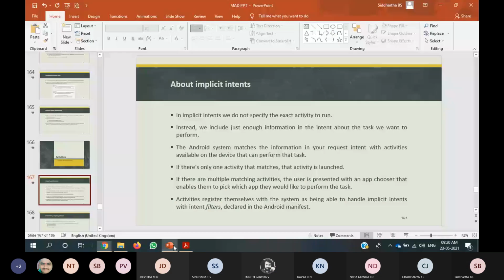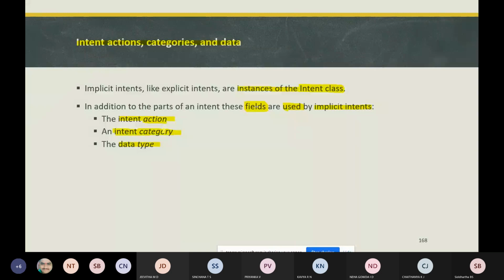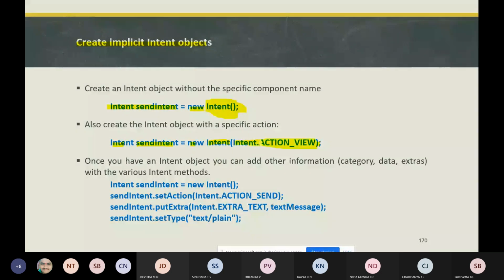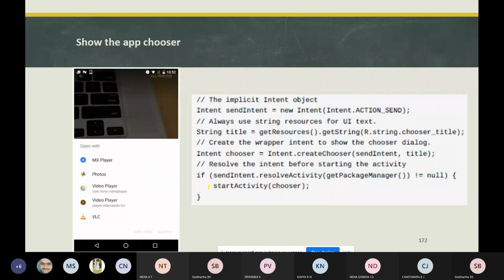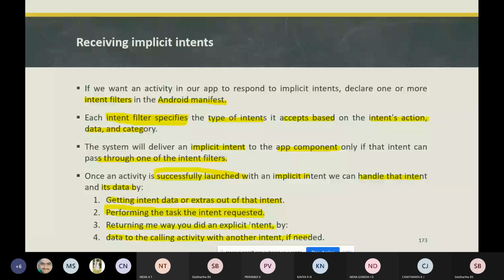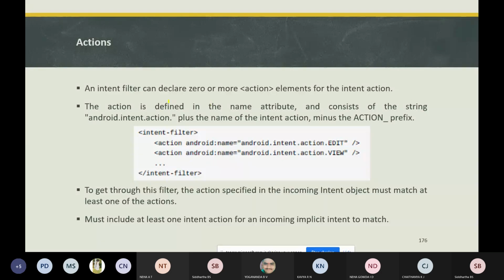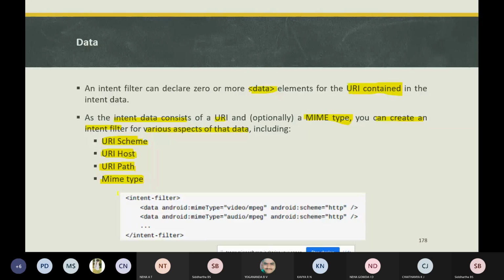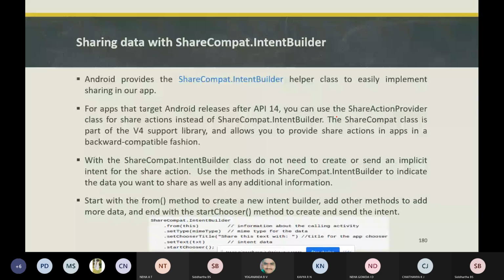Activities and Implicit Intents (Part 1) - Mobile Application Development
In this video, we learn about implicit intents, sending implicit intents, receiving implicit intents and sharing data with ShareCompact.IntentBuilder